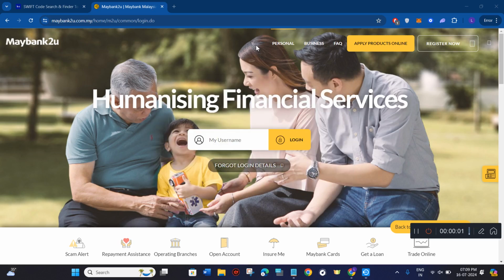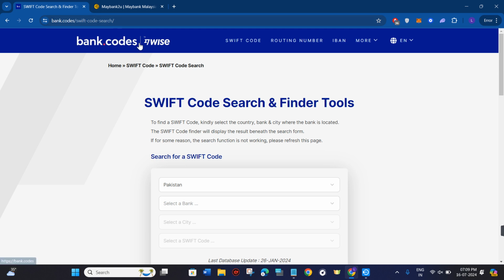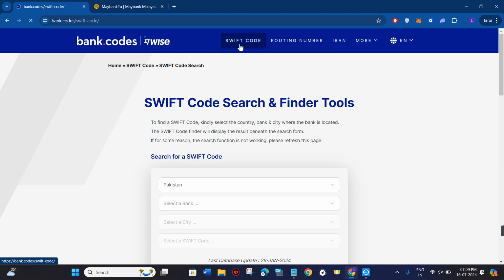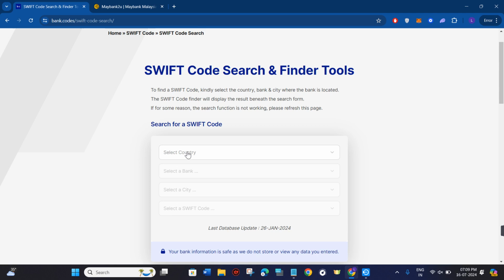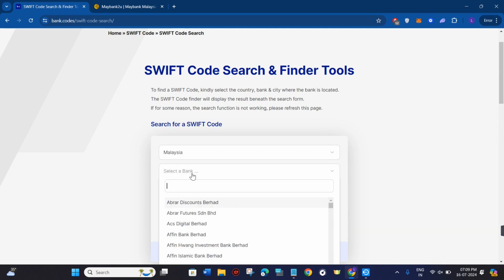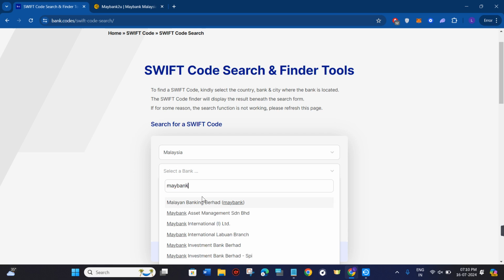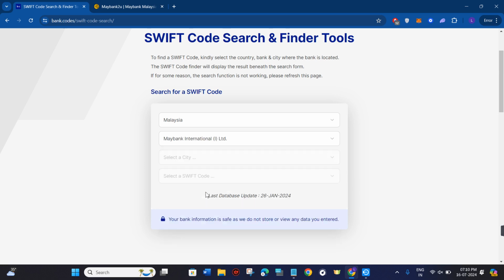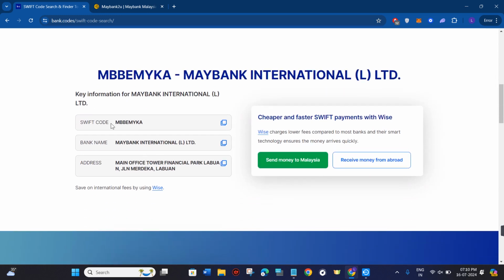How To Get Maybank Swift Code | How To Find Swift Code Maybank Malaysia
Welcome to Kwik Tuts! In this tutorial video, I will show you How To Get Maybank Swift Code